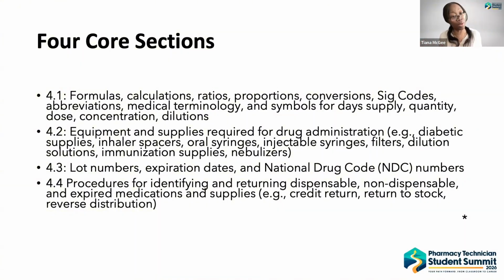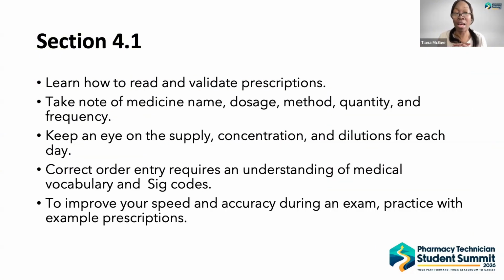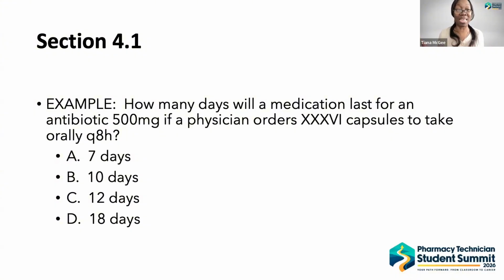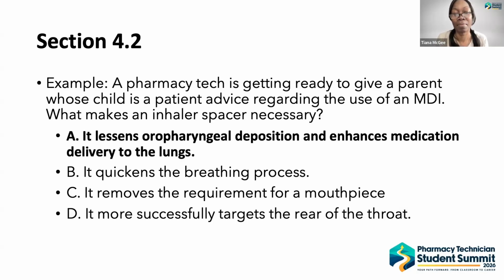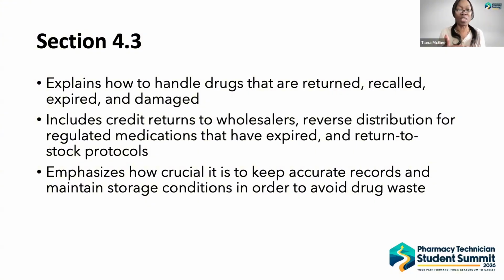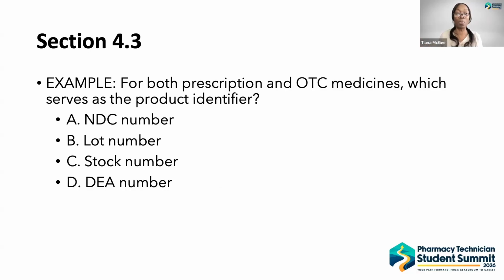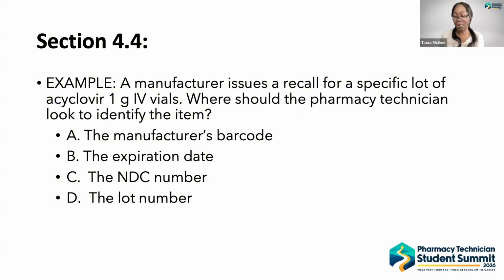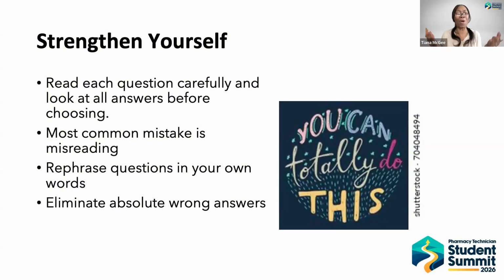Student Summit 2026: Domain 4 Essentials - Order Entry and Processing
Speaker: Tiana McGee, MHAPI, CPhT

Order entry and processing are essential skills for pharmacy technicians and an important part of exam preparation. In this Student Summit 2026 session, Tiana McGee reviews key concepts related to prescription processing, accuracy, workflow, and the technician’s role in supporting safe and efficient pharmacy operations. This session is designed to help learners strengthen their understanding, build confidence, and connect core knowledge to real-world pharmacy practice.